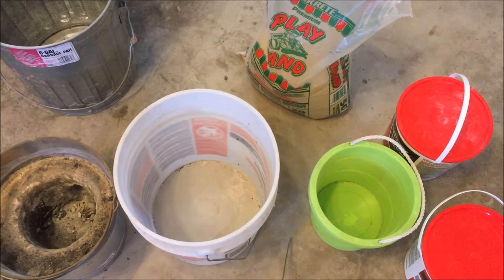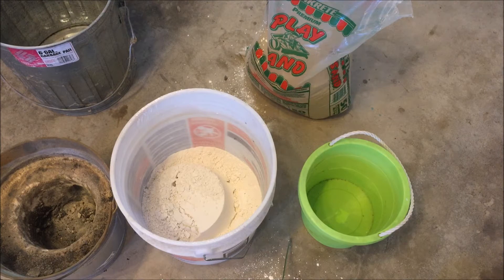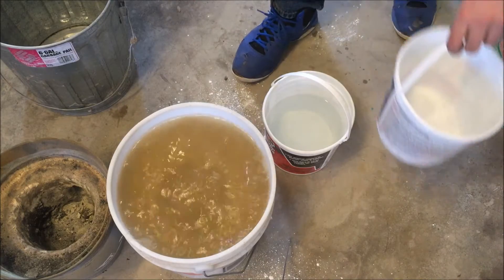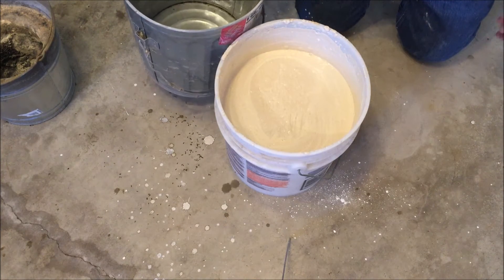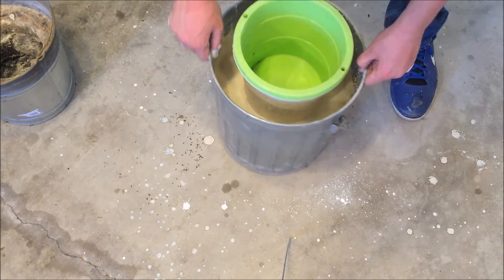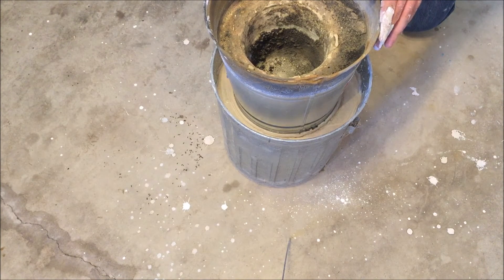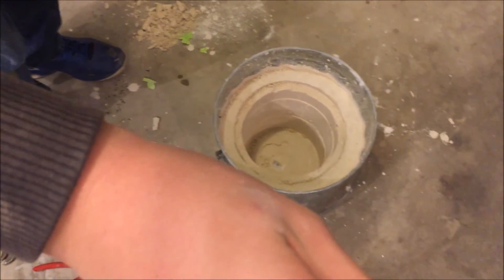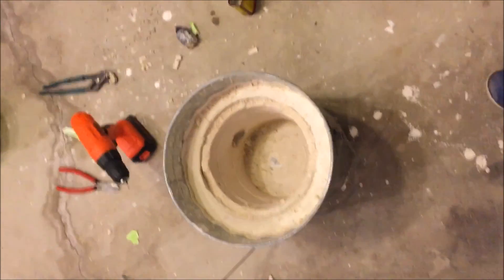Charcoal Foundry Construction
First video of the BackyardFoundry. Creating a charcoal foundry.